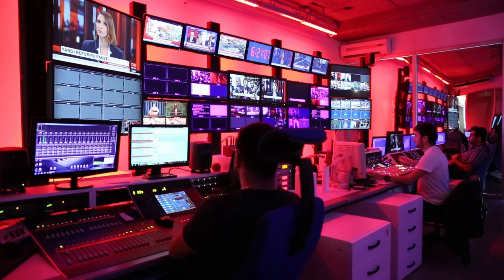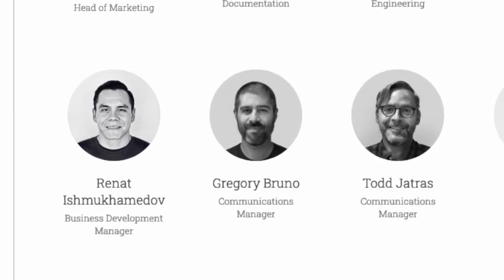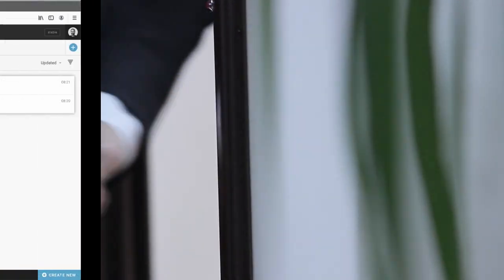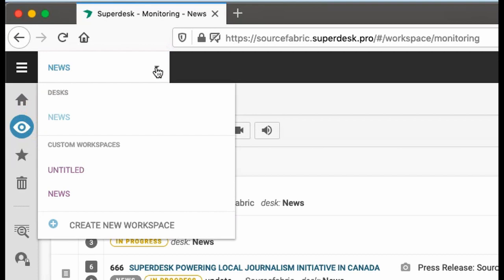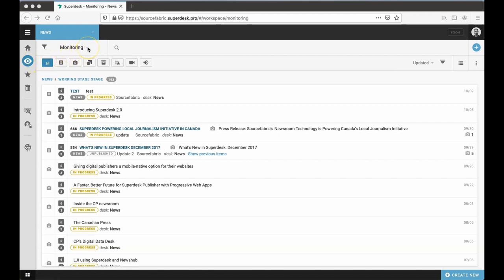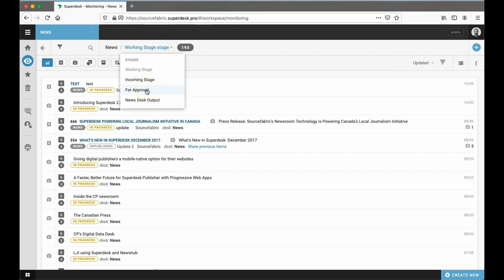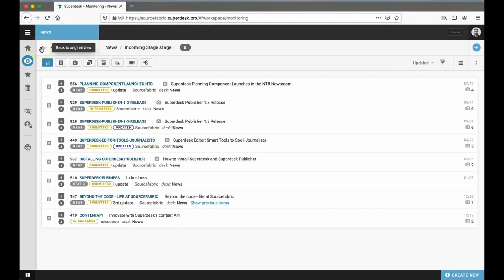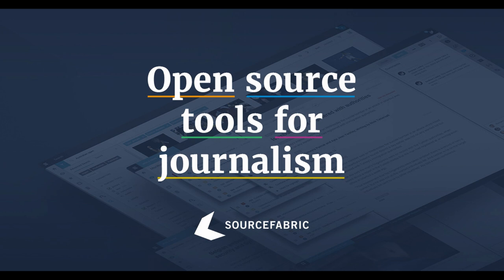Superdesk Essentials: Welcome to Superdesk, Your New Digital Newsroom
Newsrooms can be hectic places, but even in the chaos, the news-making process is surprisingly efficient. In fact, the modern newsroom workflow is so methodical that we organised Superdesk, our award-winning open-source headless CMS, to function in much the same way.